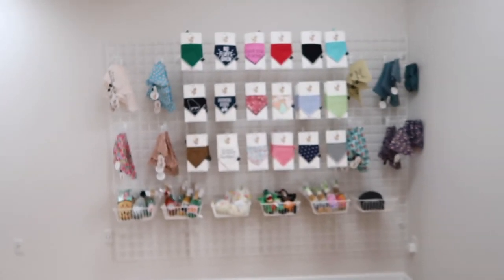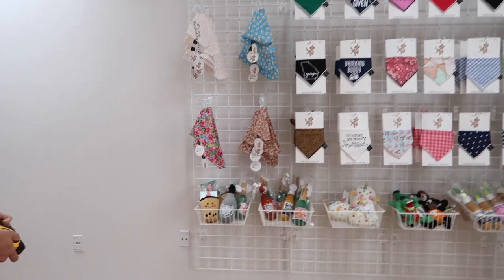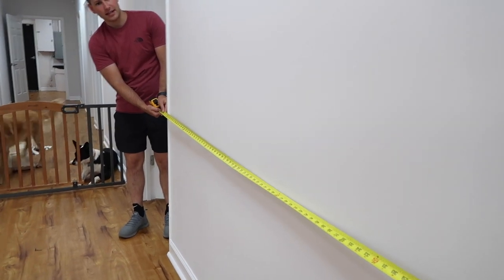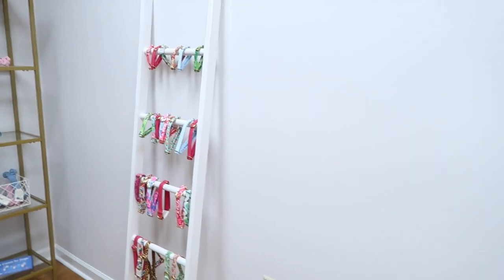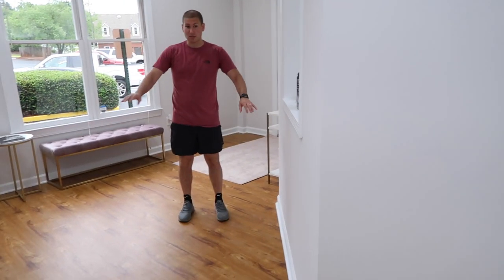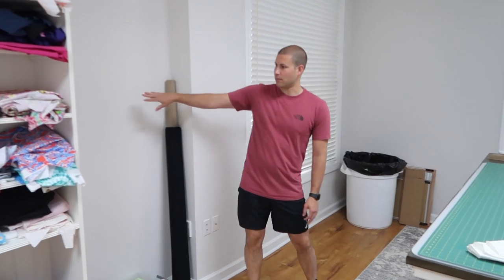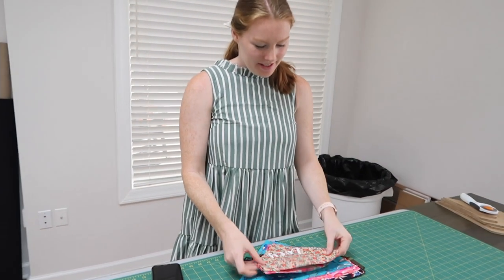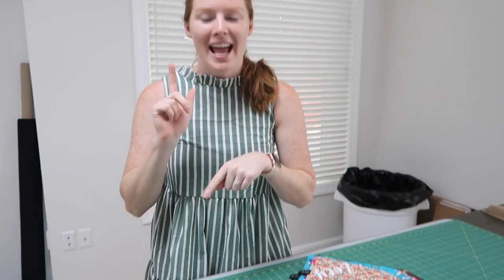Where We Get Our Fabric From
Our MUST HAVE supply list

SHOP SEWING EQUIPMENT:
Heat Press
Cricut Cutting Machine
Olfa Cutting Mat
Brother Serger
Cricut Cutting Mats

SHOP CAMERA EQUIPMENT:
LIGHTING: h

Etsy Shop

Send Us Mail:
Tails Up, Pup
1000 Whitlock Ave, Suite 320
PMB 316

•Your first Uber ride free! Use code: danielleb5330ue

xoxo,
Dani & Nick